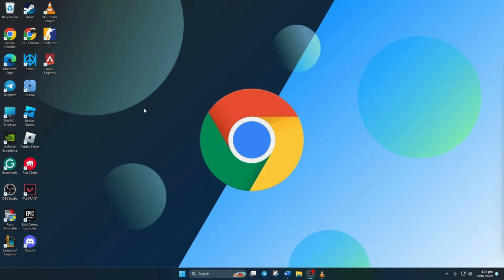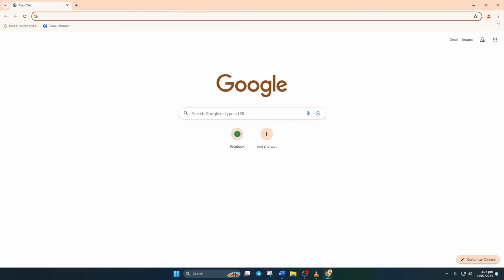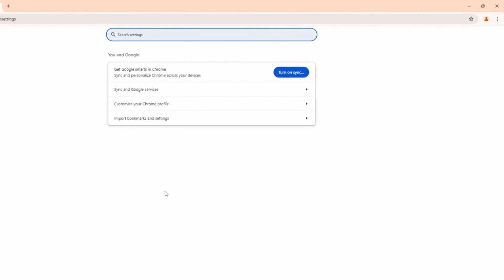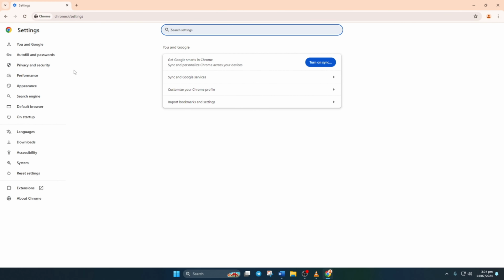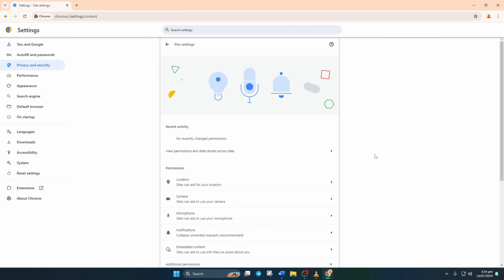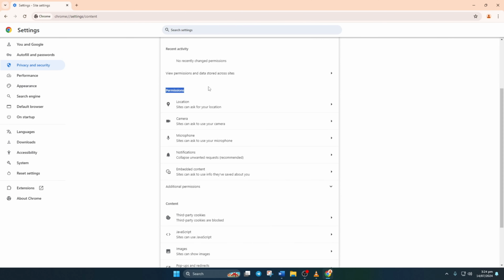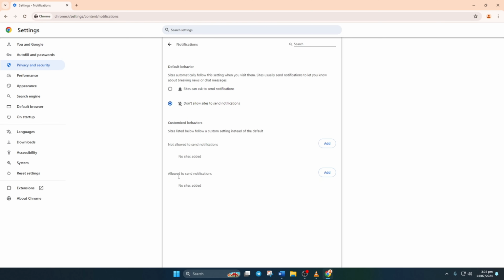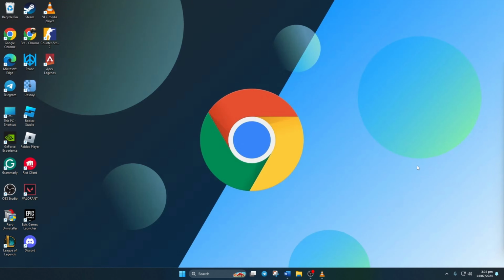How to Disable Browser Push Notifications In Chrome | Turn Off Browser Push Notifications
Do push notifications on your browser disrupt your online experience? Have you been looking for a way to disable Browser Push Notifications In Chrome? Then you are in the right place, this tutorial will walk you through the necessary steps to turn off Browser Push Notifications on Google Chrome. Constant pop-ups from websites can be disruptive and break your focus while browsing. Disabling push up notifications allows for a cleaner, more distraction-free browsing experience and gives you more control over your browsing privacy.

So, stop thinking too much, just go ahead and watch this video to toggle off push notifications in Google Chrome Browser. Thanks for visiting this channel! See you around!

00:01- Video intro
00:20- Solutions :
00:57- Video Ending